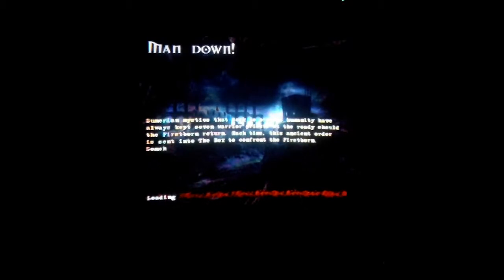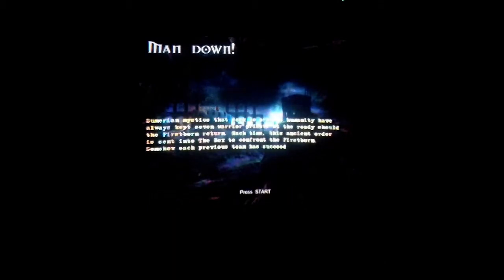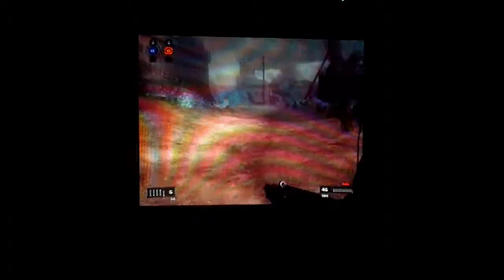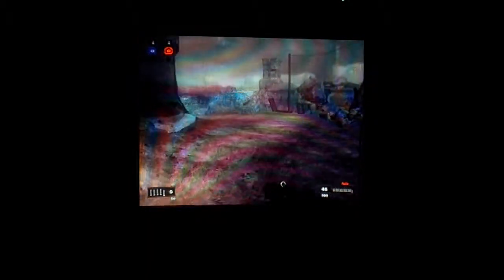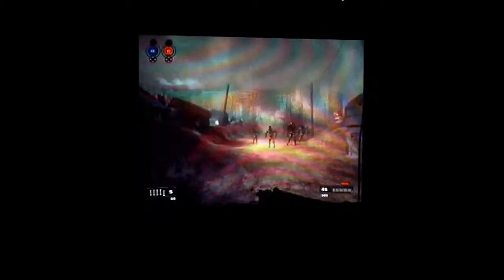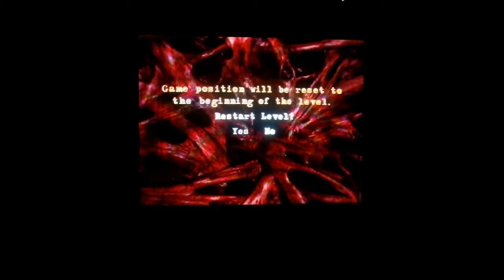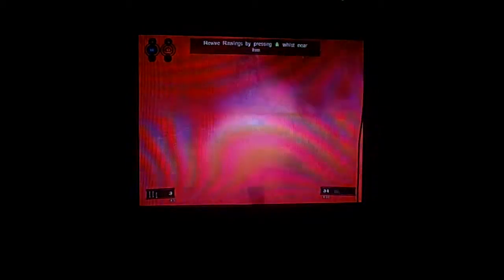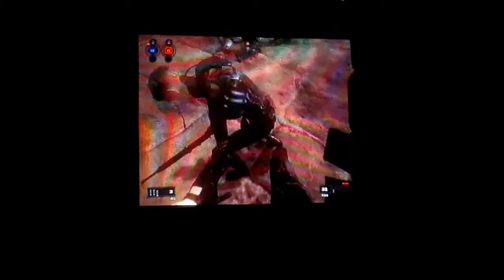Clive Barkers Jericho Game Review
Killer J and Phantom
Review Clive Barkers Jericho on Xbox 360
RMG Classic
The Old Days of RMG